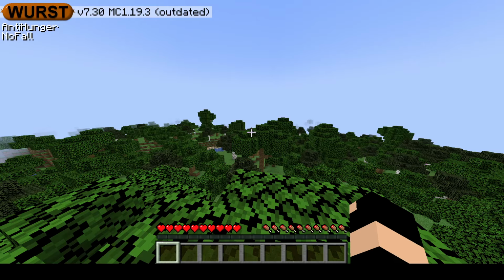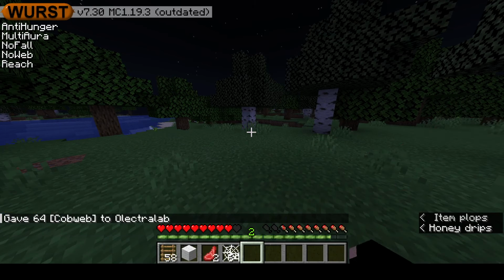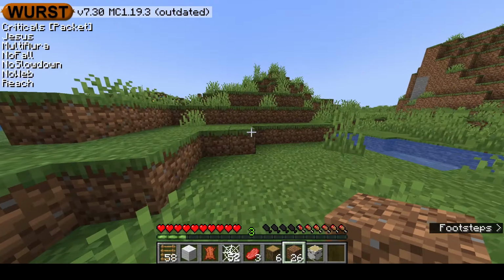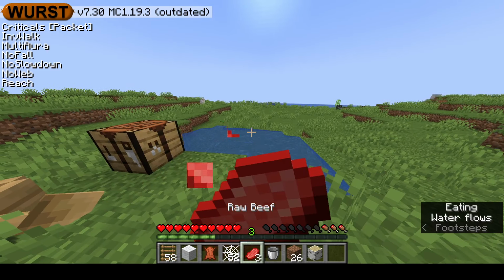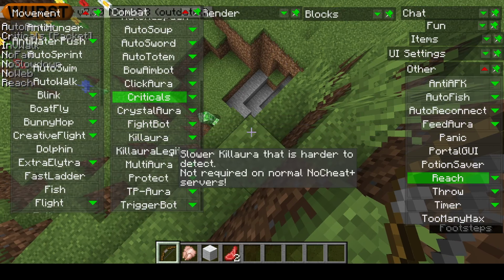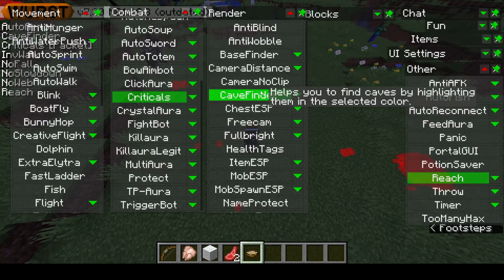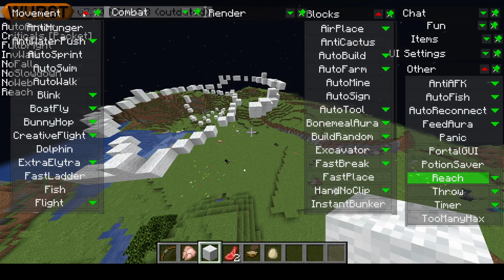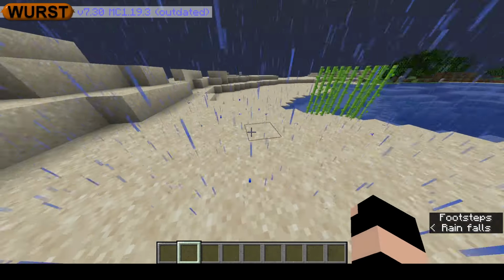Minecraft Wurst hacked client showcase